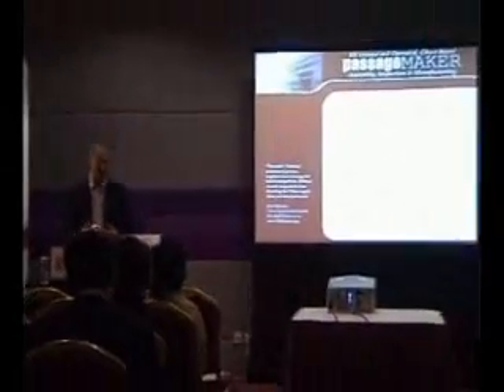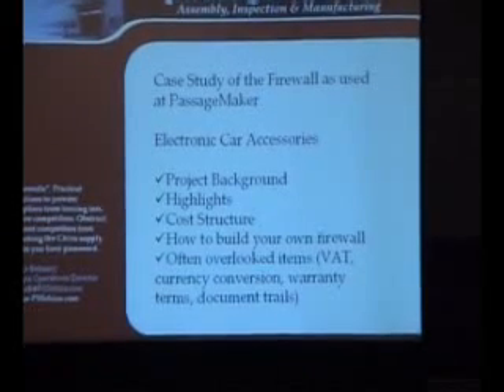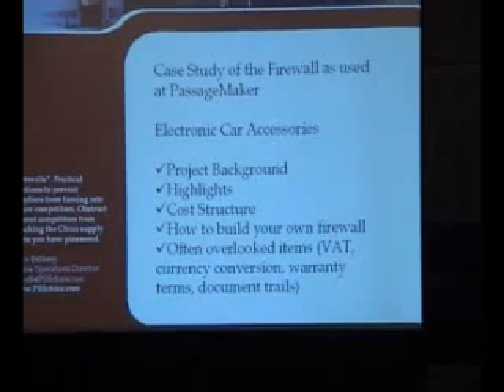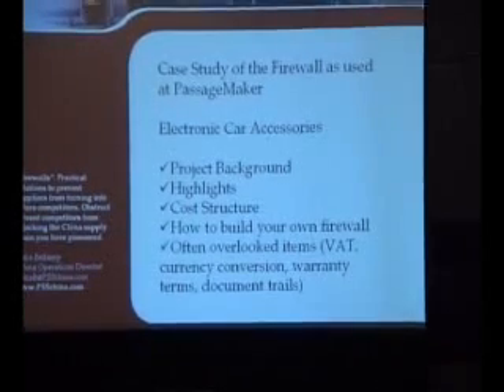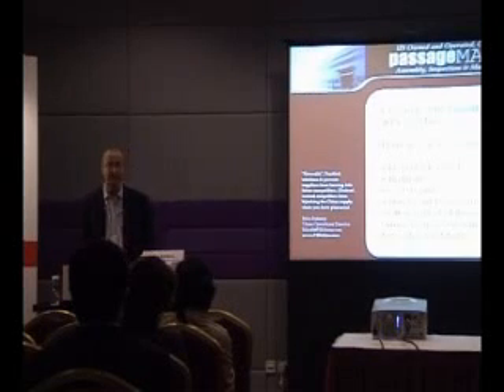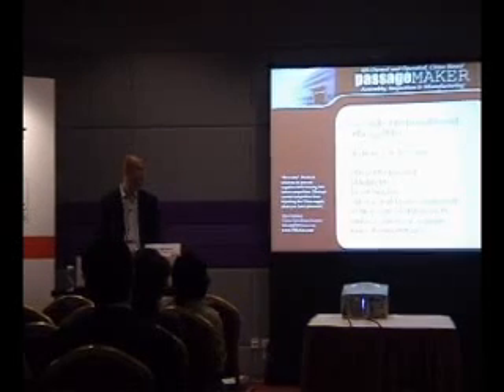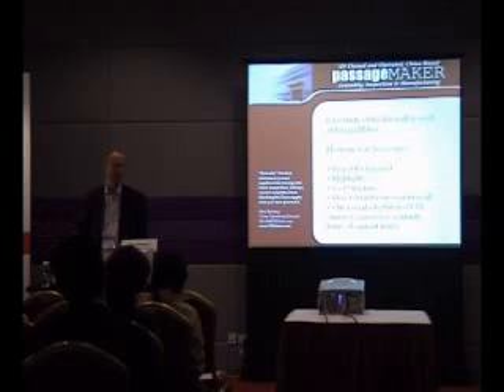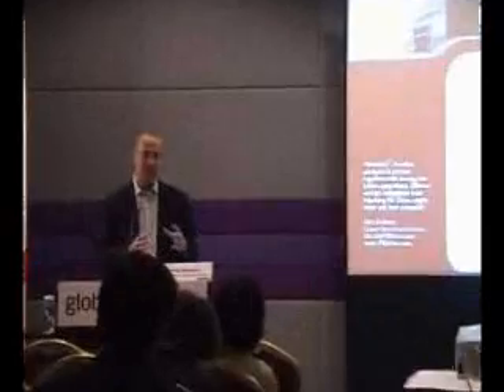Securing Your China Supply Chain ( Part 3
In a recent survey by purchasing managers, 3 out of 4 expressed concern over the lack of transparency in their China supply chains. Time, distance, language and cultural further complicate issues of Exclusivity, Non-Disclosure and IPR in many cases. As a result, questions such as "will my proprietary designs be respected", "in educating our supplier, are we building a future competitor" and "how many sub-suppliers are being used" go unanswered.

This session will look at common pitfalls and best practices used in building a secure China supply chain. Mike Bellamy from PassageMaker (psschina.com) will offer practical and inexpensive strategies to utilize during both the supplier identification and production phases. A case study will also be presented.